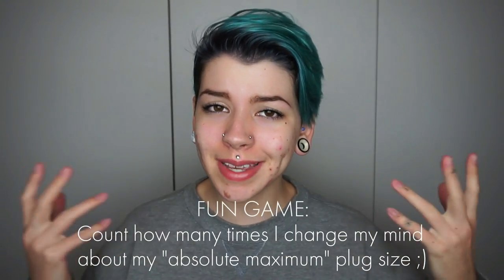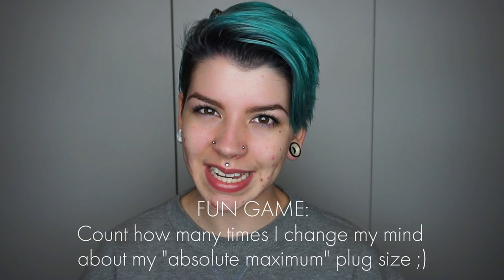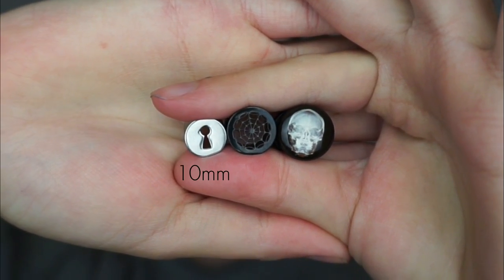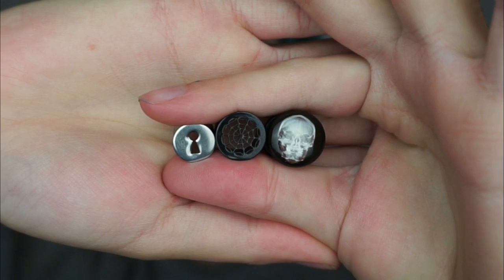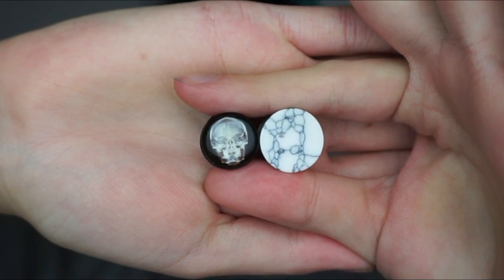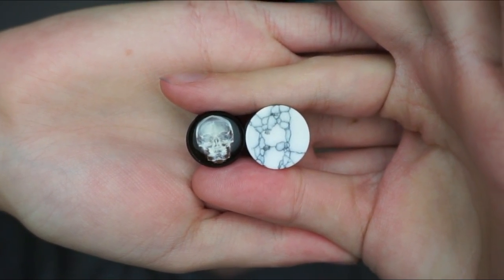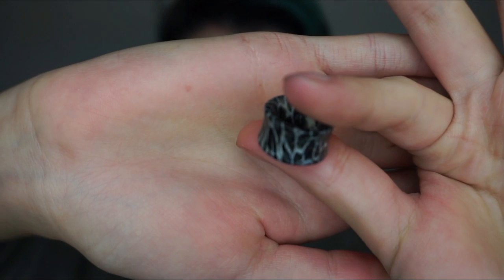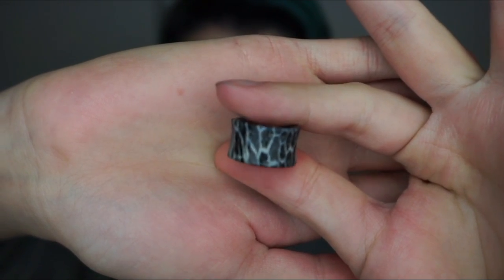Ear Stretching Journey - OOPS! {1mm-18mm}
▼INFO▼

Digging some old content out of the vault!

→MUSIC USED←

"High" by JPB (intro + outro clips)
Check them out on SoundCloud:

"Since You Left" by JPB and Spire